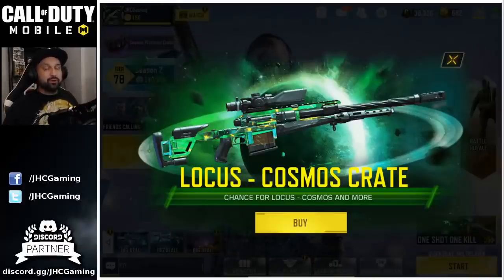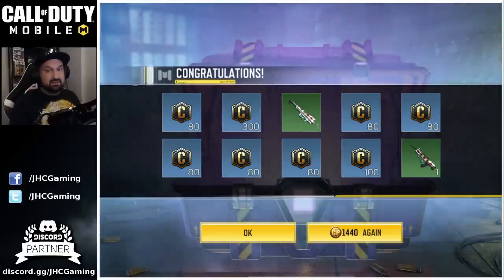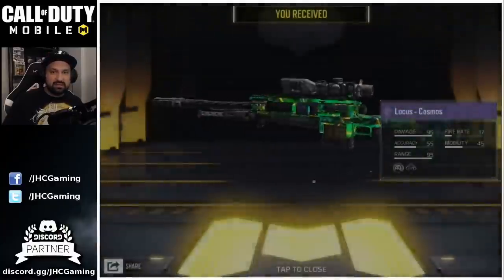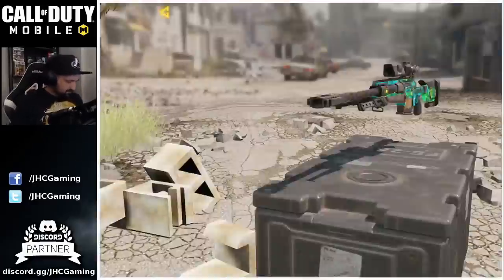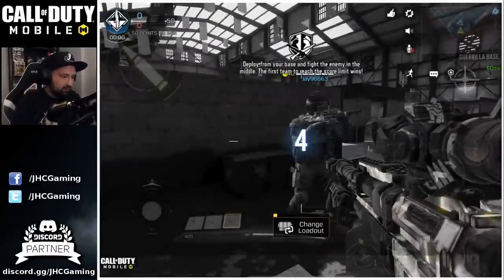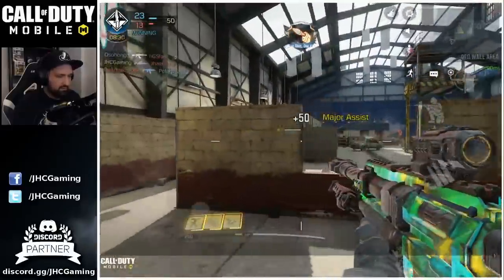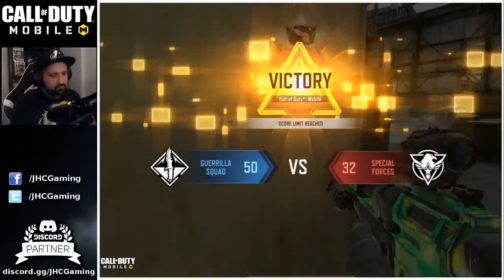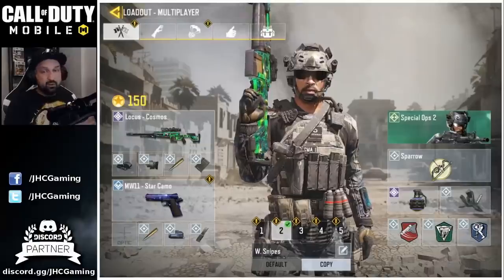*NEW* LOCUS Sniper in Call of Duty Mobile | CoD Mobile LOCUS Gameplay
*NEW* LOCUS Sniper is HERE! Call of Duty Mobile Locus Gameplay

Hey guys! Today we check out the new LOCUS sniper in Call of Duty mobile. Is it the BEST sniper in cod mobile? or at least one of the cod mobile best guns? Let's check it out!!